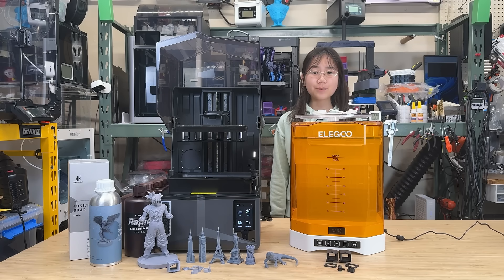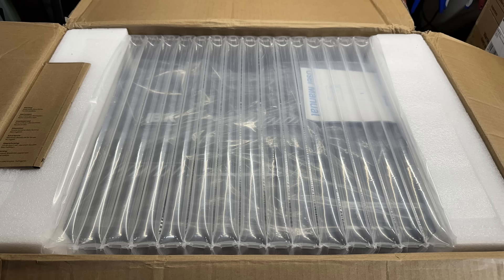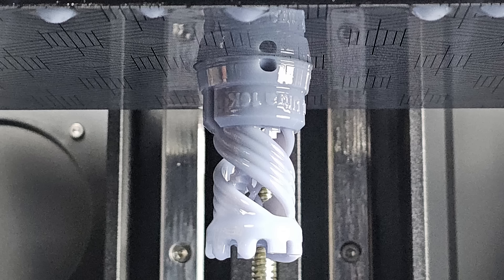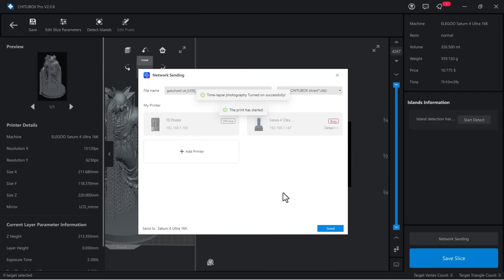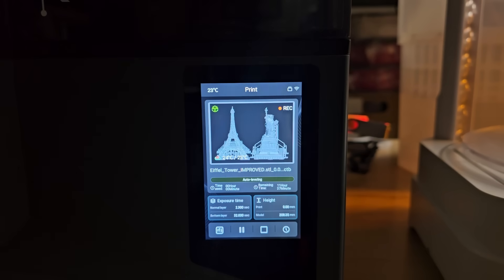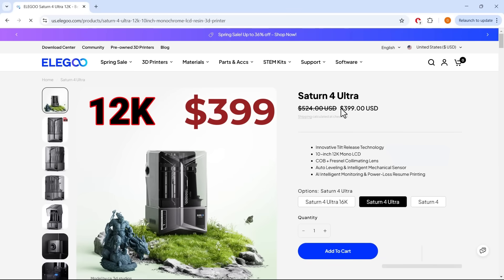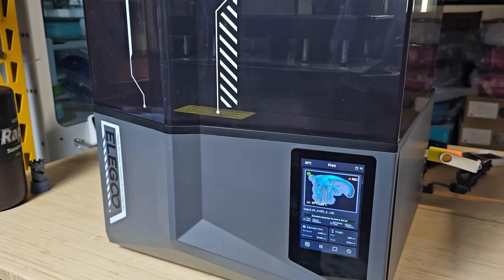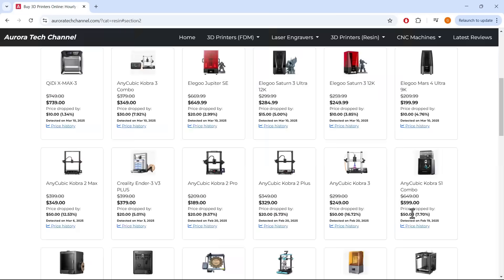Elegoo Saturn 4 Ultra 16K Resin 3D Printer – Auto Leveling, Resin Heating, Tilt Release Tray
00:00 Intro
02:11 Setup, First Print, Washing & Curing
05:15 Slicer Setup
06:25 Tall Test Print
08:14 High-Resolution Model Test – Comparing 8K, 12K & 16K
09:12 Printing Multiple Models at Once
09:57 Engineering-Grade Resin Test – Comparing with FDM (PLA & Polycarbonate CF)
11:20 Pros & Cons

Aurora Tech Channel 3D Printers, Laser Engravers, CNC Machines
Price Tracker and recommendation list:

Chitu Systems Conjure Rigid Engineering Resin :